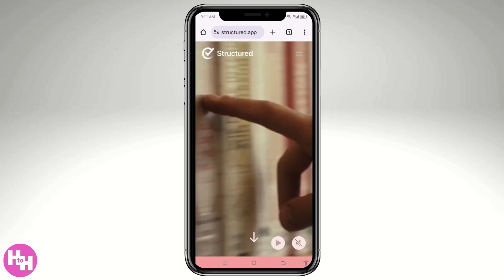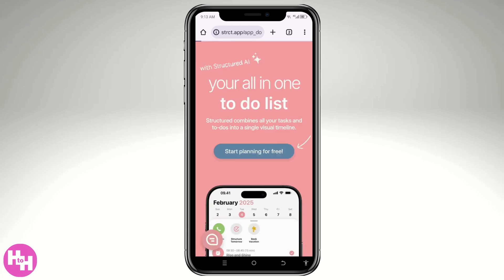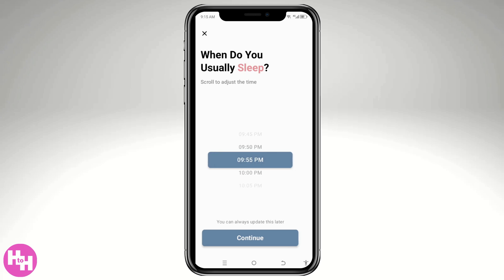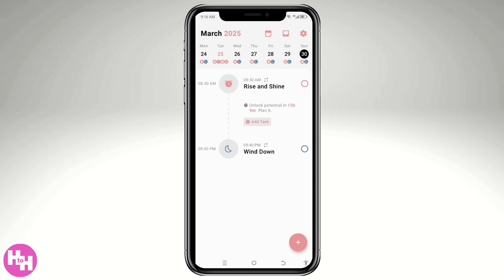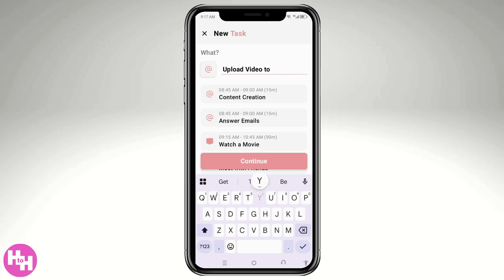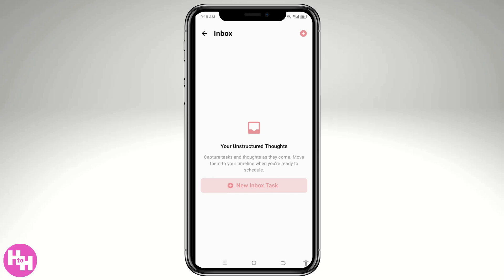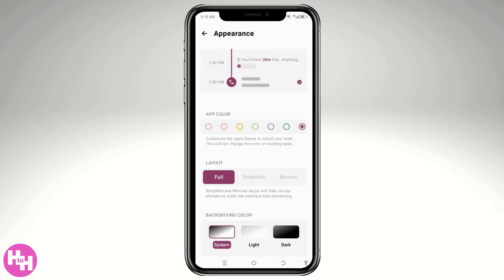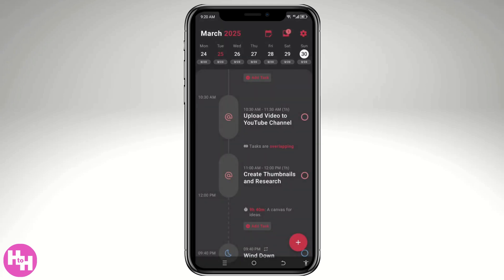Structured App Tutorial | How to Plan Your Day With Structured App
In this tutorial, we show you how to use Structured App CRM software. We show you how to create an account and get started, how to use all of the core features in this demo, and give quick review of the software.